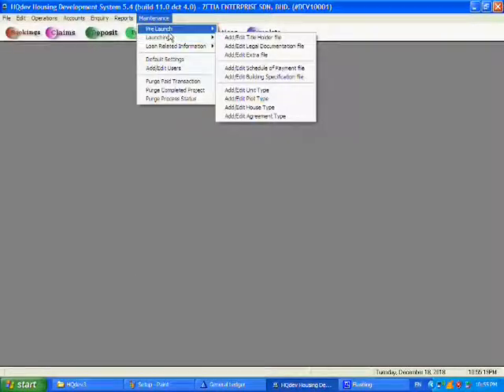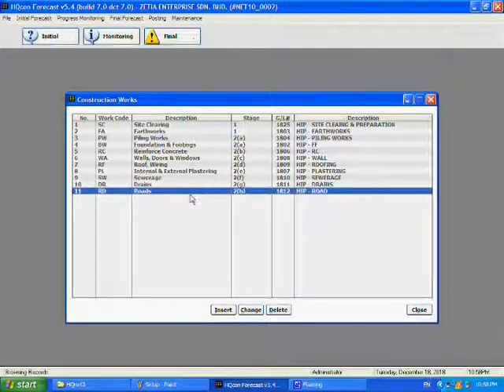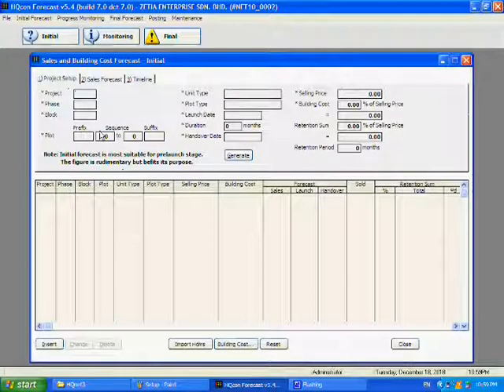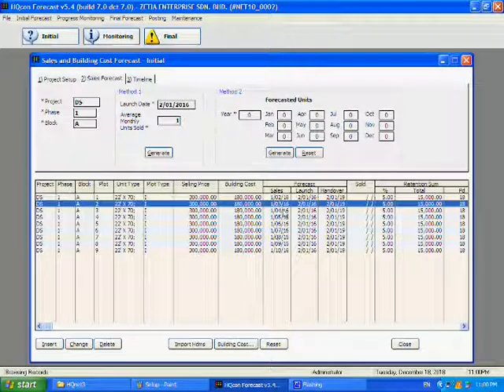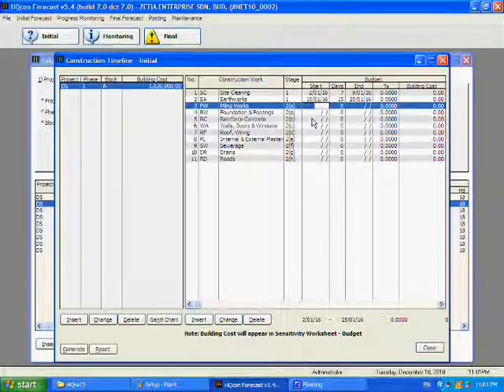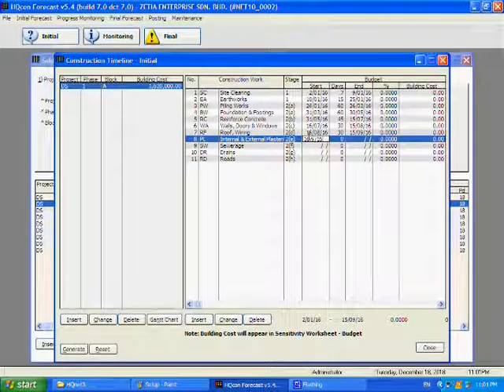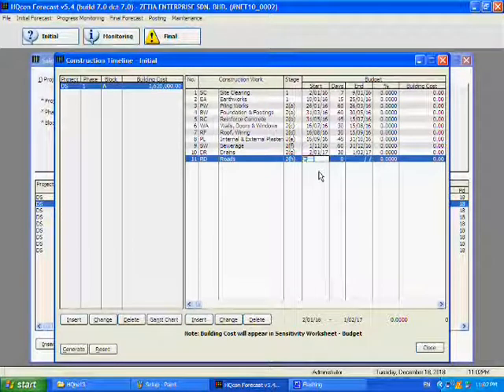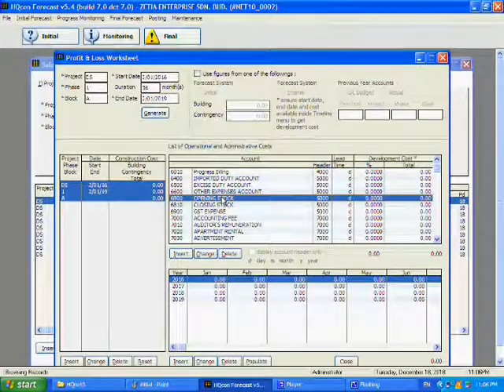Project Cash Flow Forecast (Construction)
This video shows you how to use HQcast Project Forecasting System to manage project construction cost forecast.